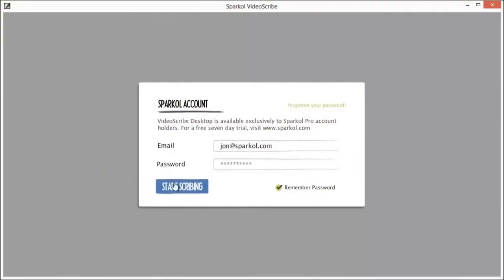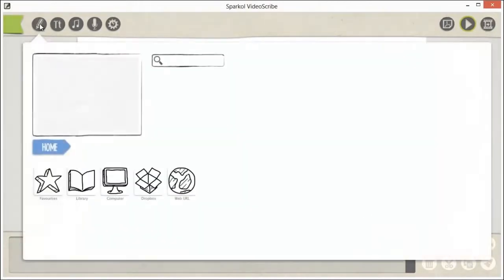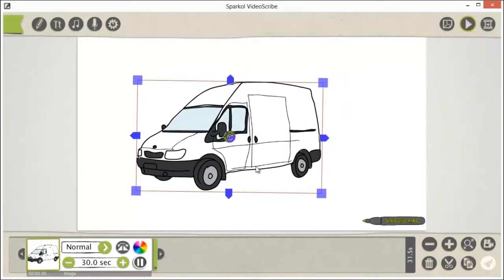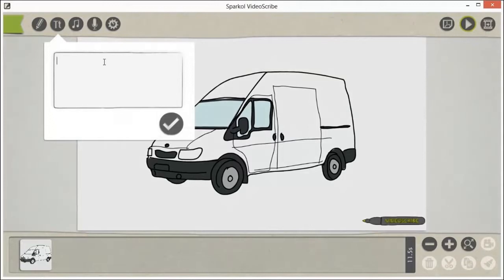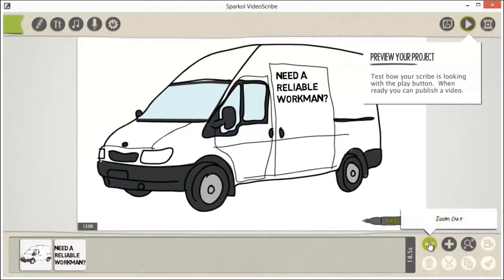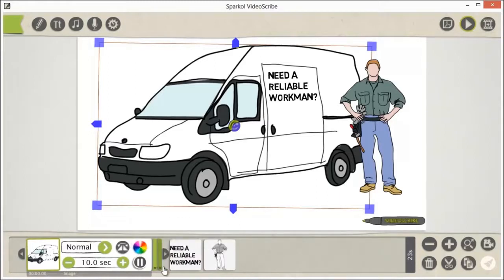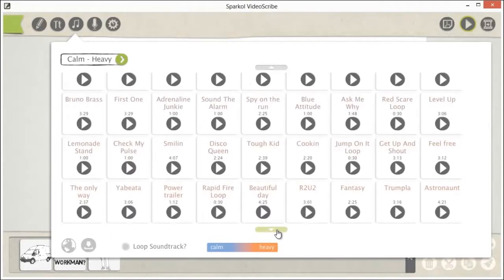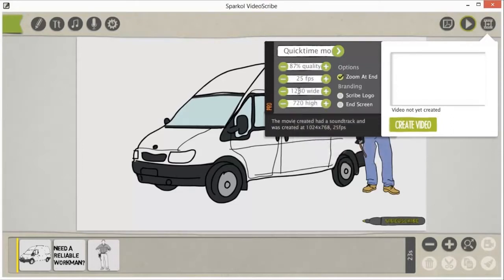Animated video making simple technique : sparkol for animated video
videoscribe is a tool used for making animated video